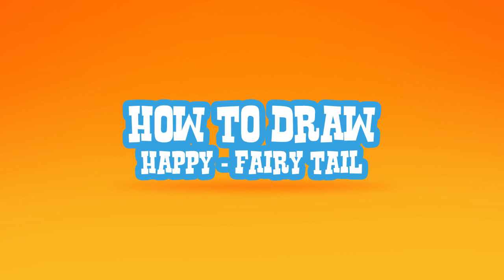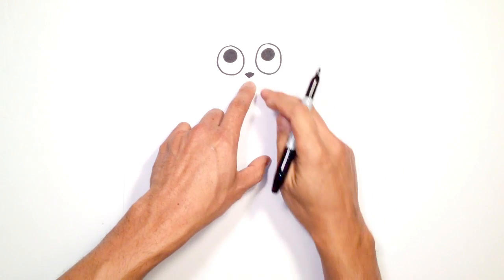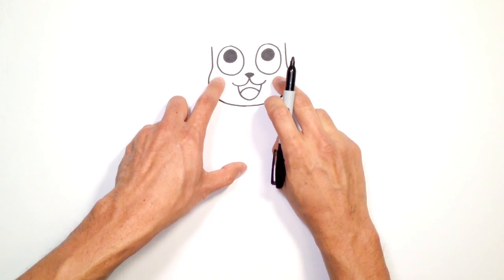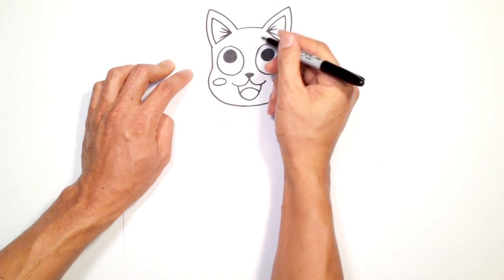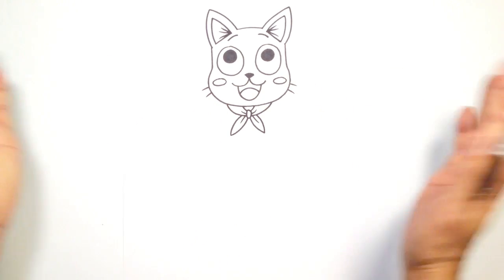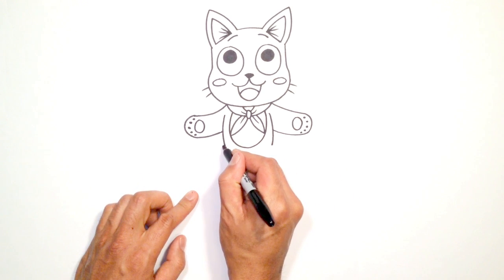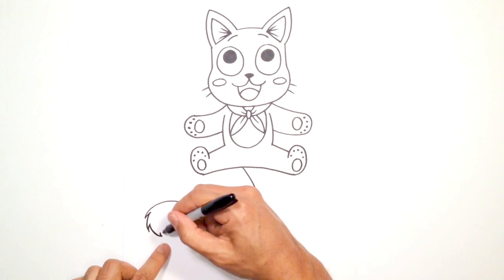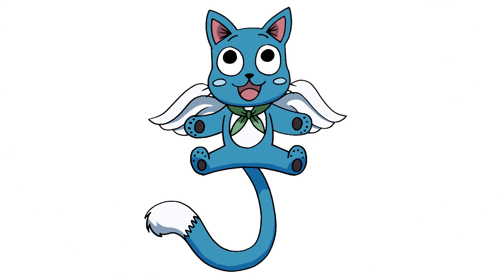How to Draw Happy | Fairy Tail